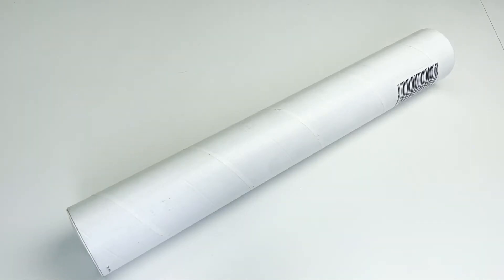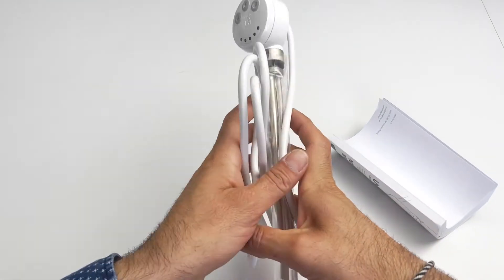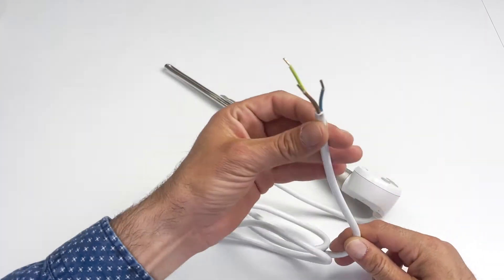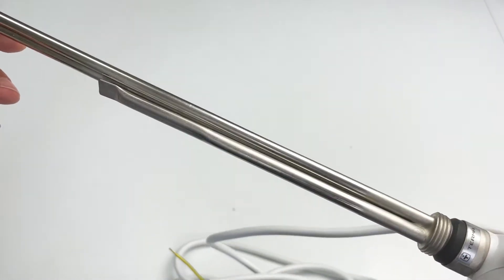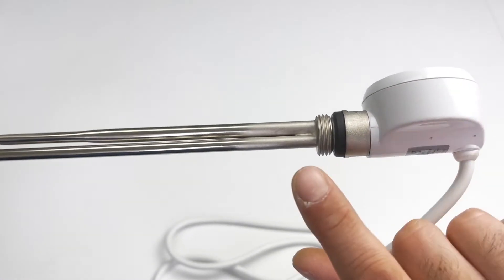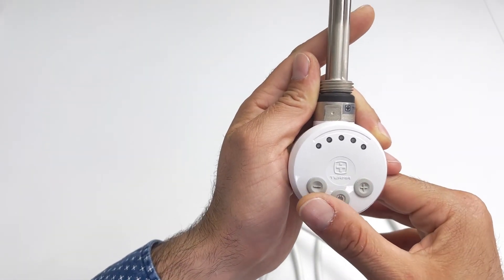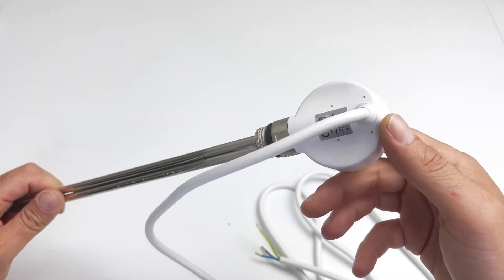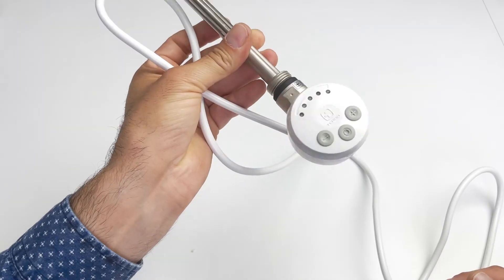MEG Termostatic Towel Rail Radiator Element Unboxing & Features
Elegant MEG Thermostatic Element By Terma

WE RECOMMEND QUALIFIED ELECTRICIAN FOR INSTALLATION!

Thermostatic Elements Are Recommended For Efficiency And Control On Your Towel Rail Radiators. You May Have Too Hot Surface Temperature Which Can Can Be Reduced To Comfortable Temperature.

Choosing The Right Element Can Be Difficult, But With Our Expertise At Elegant Radiators, You Should Be Able To Find The Perfect Element For Your Electric Or Dual Fuel Towel Rails.

We Have Great Range Of Thermostatic Towel Rail Electric Heater Elements In Our Coventry Stock. We Stock White-Chrome-Black Finish Elements Available.
We Also Stock 2 Different Fused Spurs With Built In Timer / Booster Controllers. Our Wifi Timer Fused Spur Compatible With Amazon Alexa & Google Home, So You Can Automate Your Towel Rail And Your Towels Are Ready And Dry When You Need Them Most.

We Offer 2 Years Manufacturing Warranty If Your Elements Is Gone Faulty.